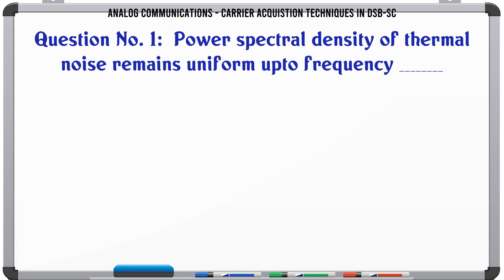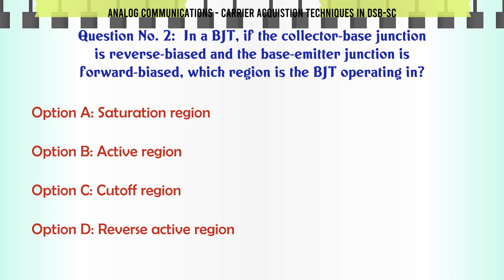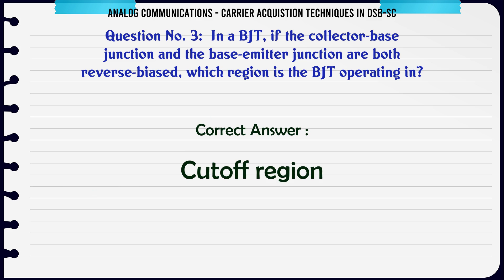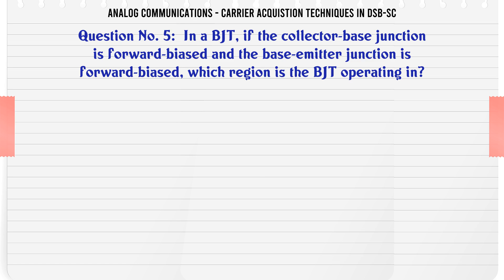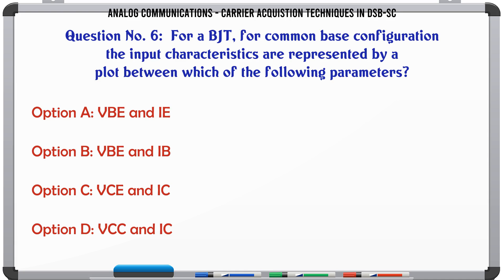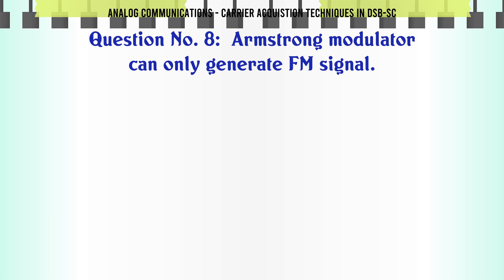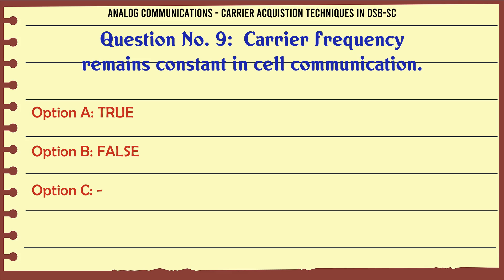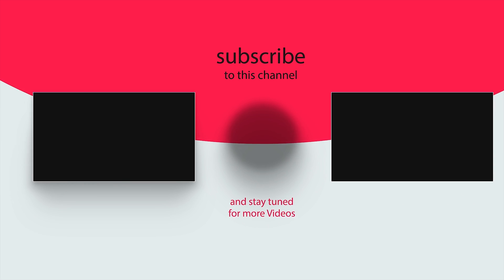MCQ Questions Carrier Acquistion Techniques in DSB-SC with Answers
Carrier Acquistion Techniques in DSB-SC GK Quiz.

Question and Answers related to Carrier Acquistion Techniques in DSB-SC

List of top 5 Questions:

For a BJT, for common base configuration the input characteristics are represented by a plot between which of the following parameters?

For a BJT, for common base configuration the output characteristics are represented by a plot between which of the following parameters?

Armstrong modulator can only generate FM signal.

Carrier frequency remains constant in cell communication.

In Phase Modulation the phase of carrier signal is varied.

Content of this Video:

MCQ question answers for Carrier Acquistion Techniques in DSB-SC

Important Questions in Analog Communications

Analog Communications MCQ Questions you must know for Interviews, Exams, and Quiz